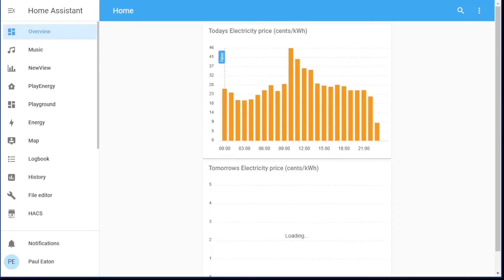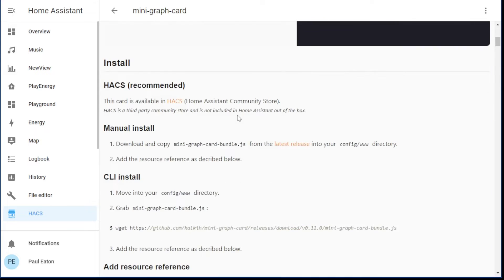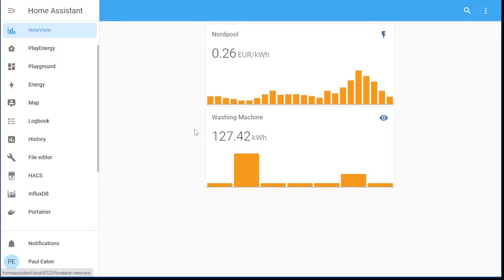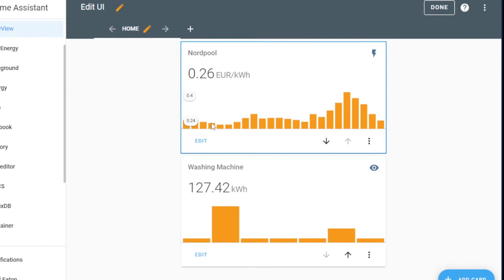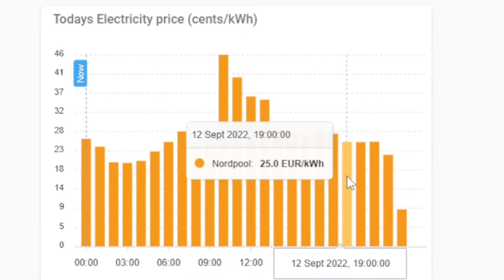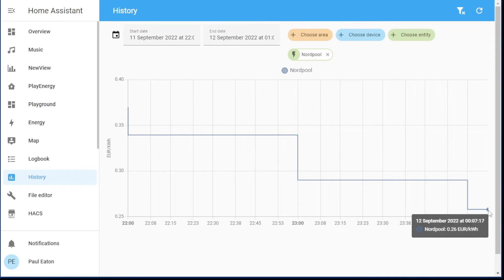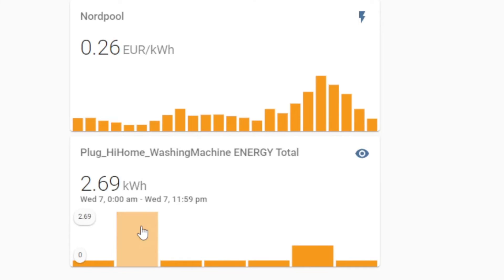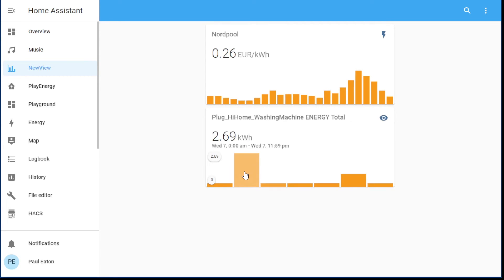Home Assistant: mini graph card | Quick look and my thoughts.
I’m building energy dashboards in Home Assistant to track all our power usage in the house and to track the spot electricity price.

How could the Home Assistant mini graph card help me achieve that goal? Today I find out.